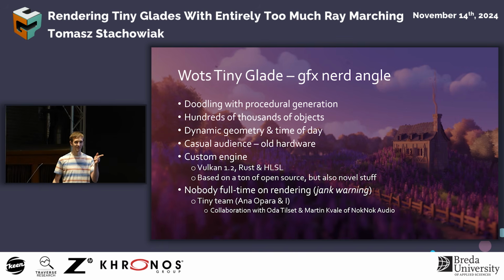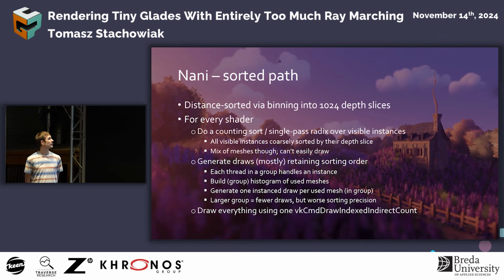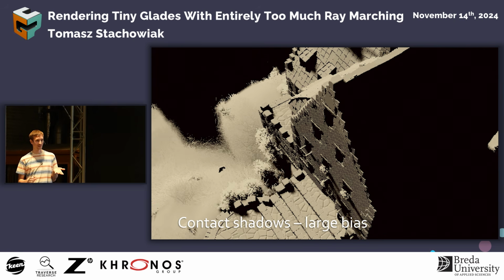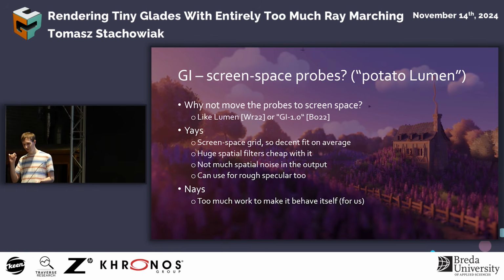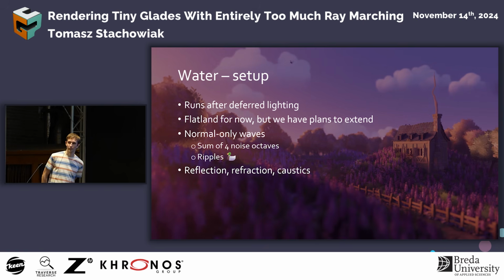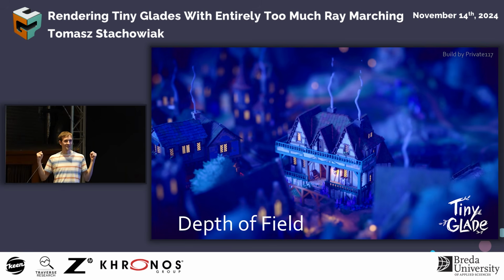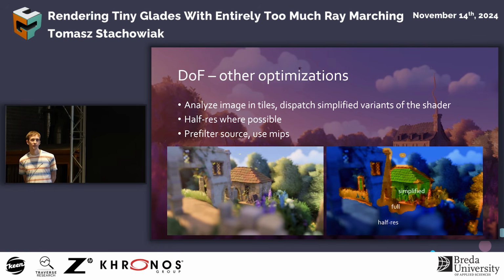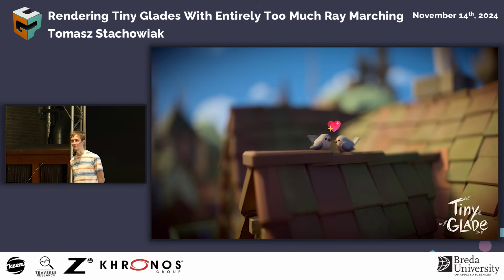Rendering Tiny Glades With Entirely Too Much Ray Marching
Learn how Tiny Glade’s custom engine draws lush meadows, fluffy trees, and player-created castles and towns. We’ll explore a range of bespoke techniques employed in the game, from real-time global illumination to tilt-shift DoF and stable shadows with continuous time of day. All running on 10 year old hardware, laced with excessive amounts of ray marching, GPU-driven rendering, and just the right sprinkle of ray tracing.